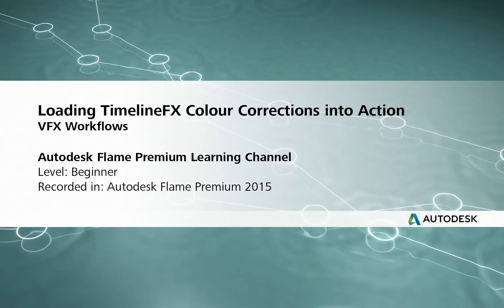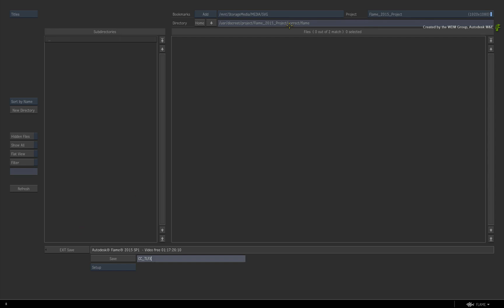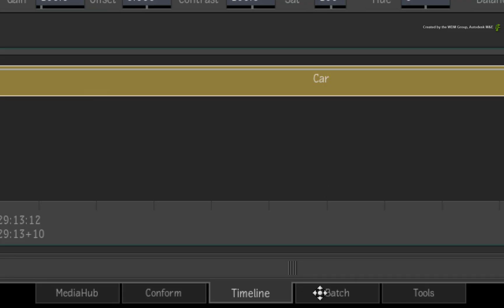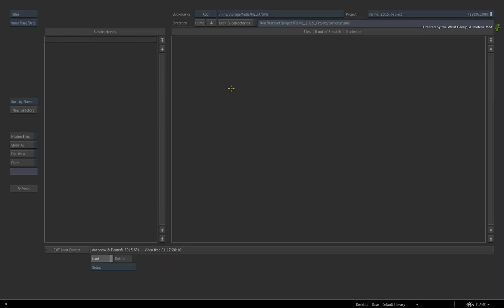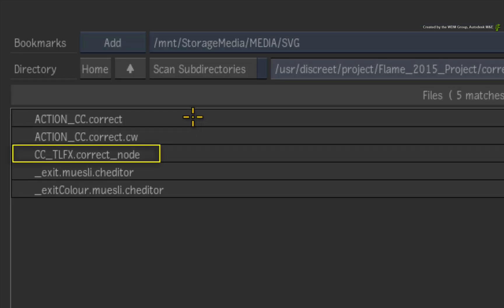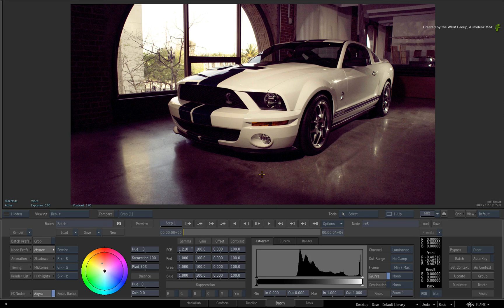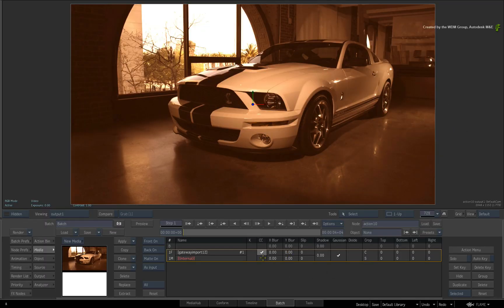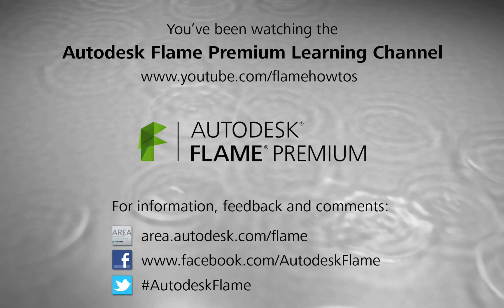Loading TimelineFX Colour Corrections into Action - Flame Premium 2015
Level: Beginner

This video is a response to user issues with loading TimelineFX colour correction setups in Action.

Why you don't see them, how to load them and the general workflow.